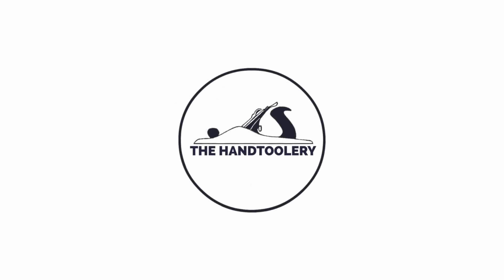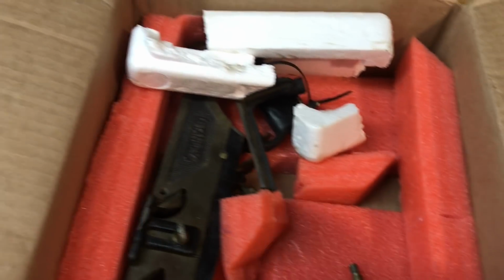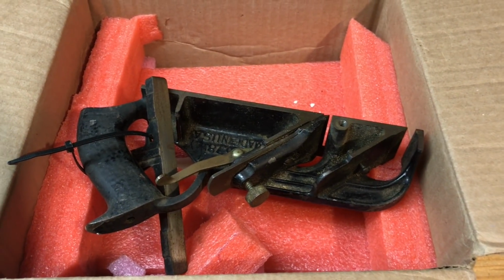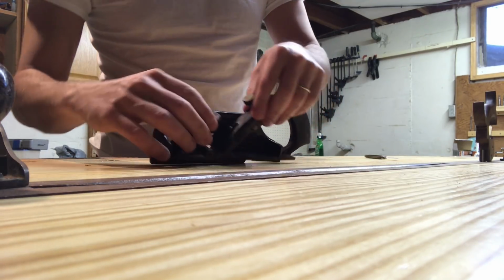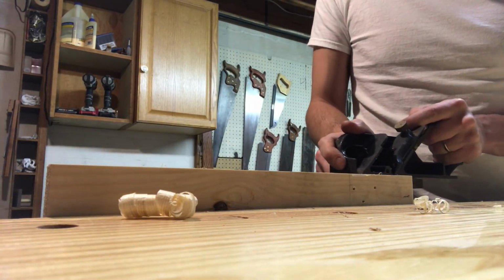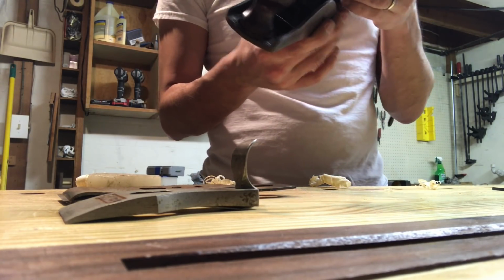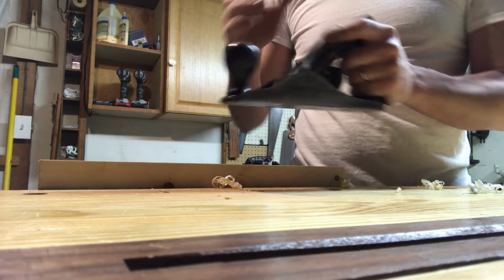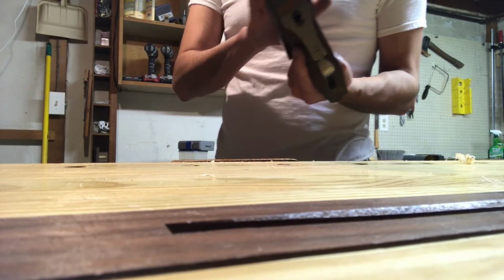"New" Planes off eBay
I picked up a "two-fer" deal on eBay, as I managed to find a listing within minutes of it being posted, and it, luckily, had a favorable price and a buy it now option. So, I got two planes for the price I would have paid for the plane I wanted anyway.

Enjoy my unboxing and tuning-up!